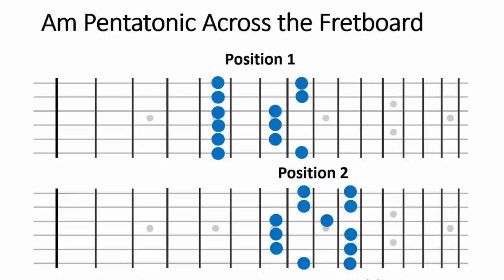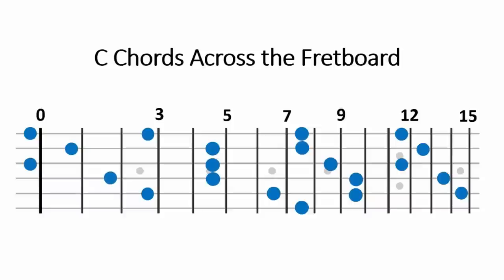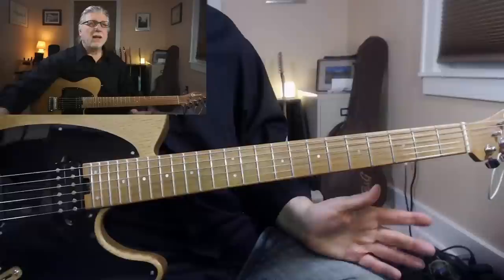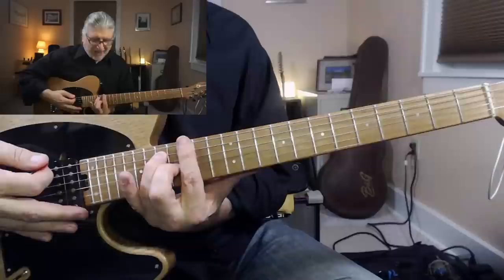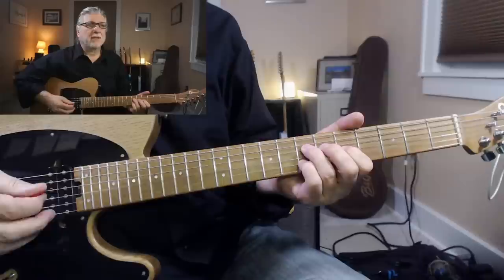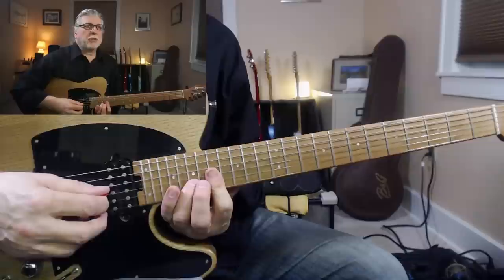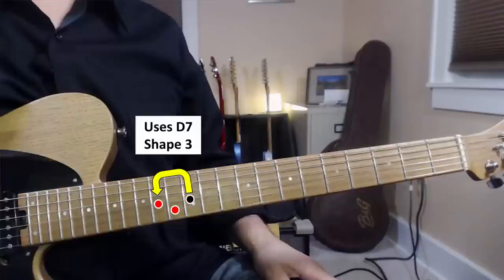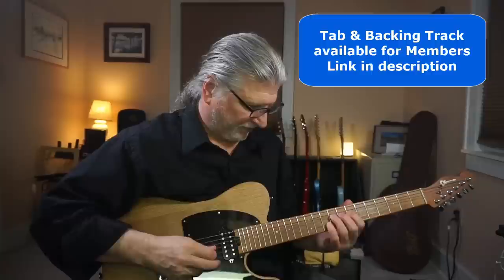How to quickly see the guitar neck - One Easy Trick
Info on becoming a Member

TAB & Backing Track for Members (make sure you’re logged in)